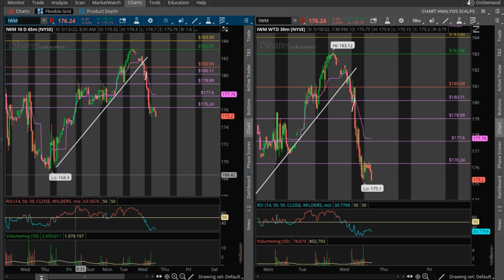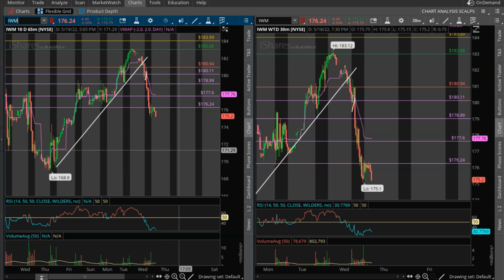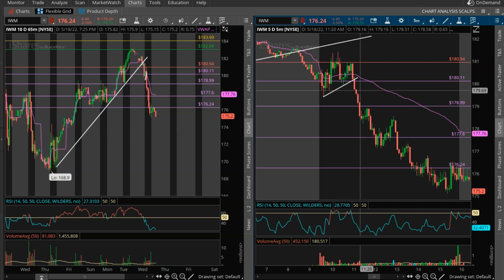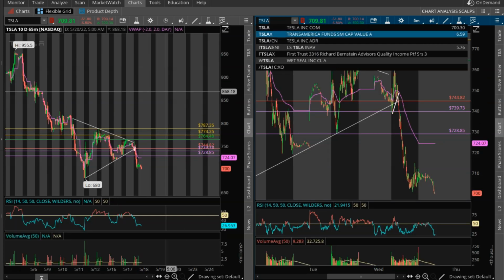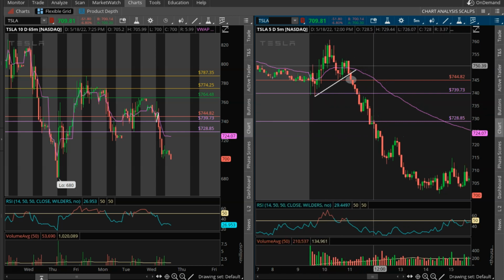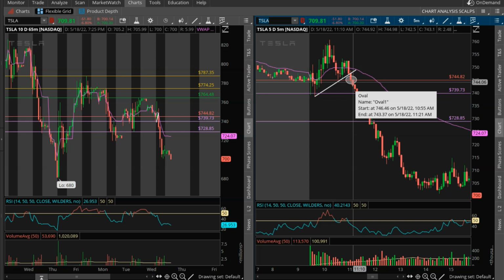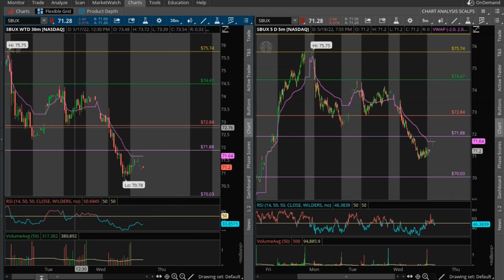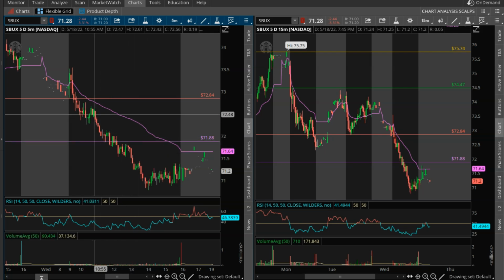Day Trading High QUALITY Setups || Options Trading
In this video we review the top trades in premium from May 18th, 2022.